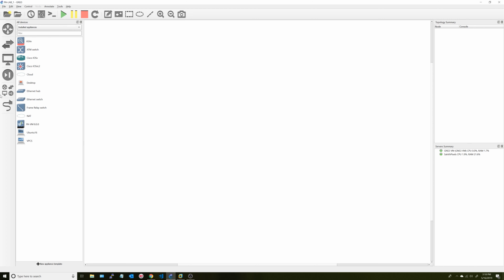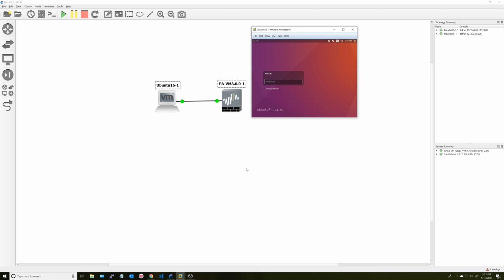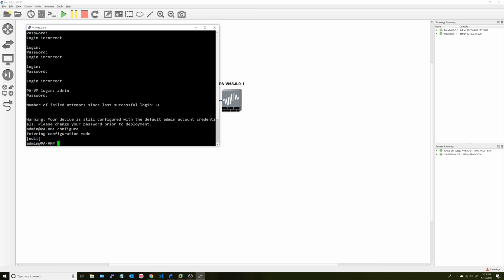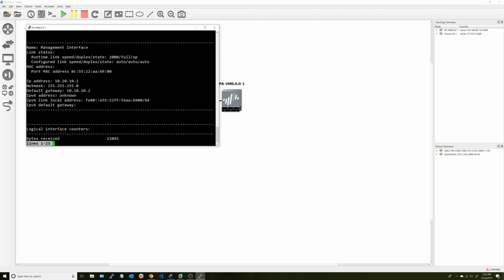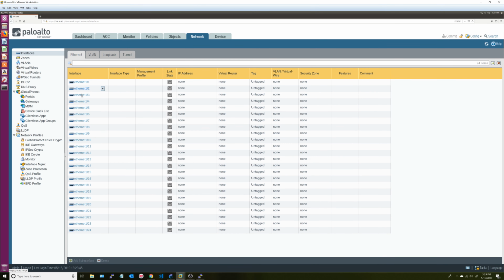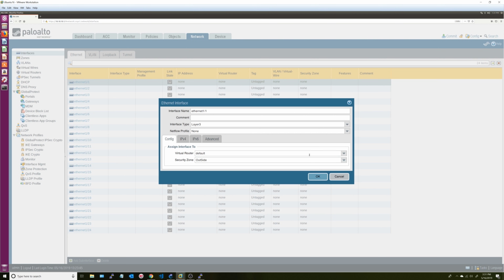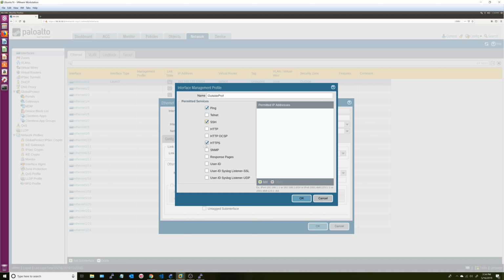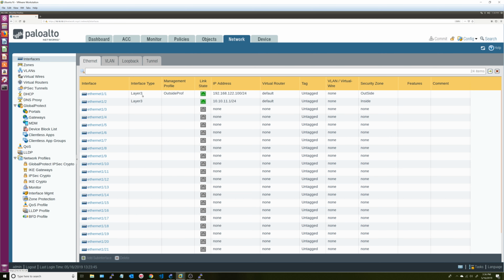PaloAlto VM 8.0 - Firewall Initial Configuration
This Video will explain how to configure Palo alto 8 Firewall Initially and configure Layer 3 mode Interfaces.